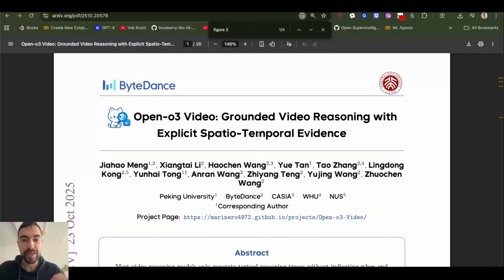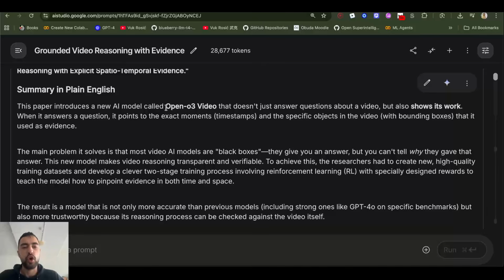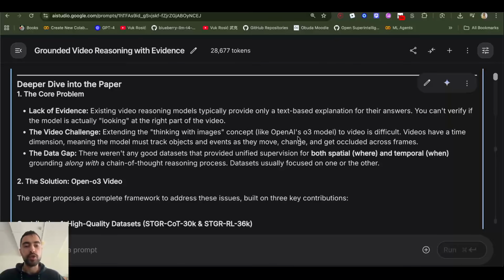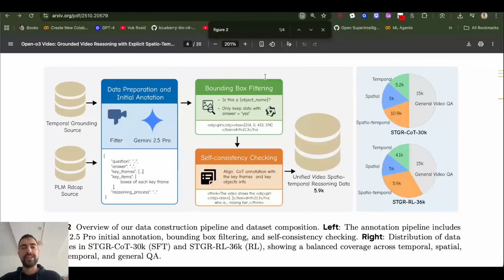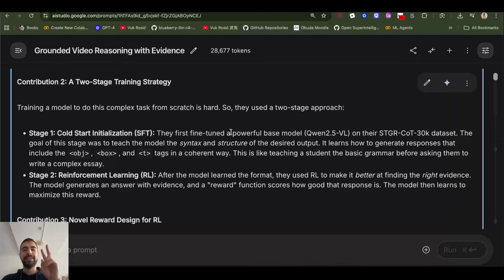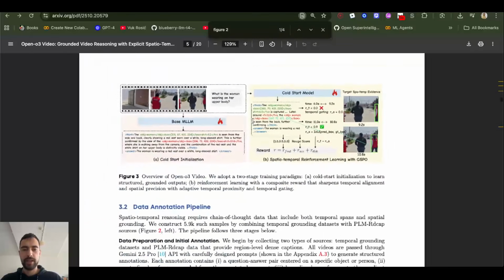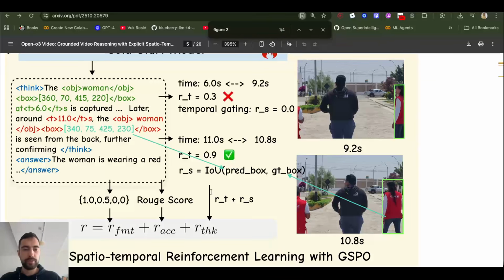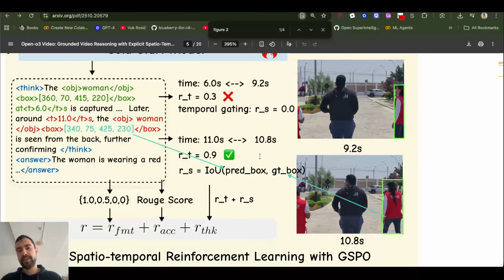Video LLM Reasoning - "Think With Video" INSANE New LLM Video Reasoning Training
0:00 - LLM Video Reasoning
0:46 - The Main Problem
1:31 - Creating The Dataset
2:33 - Two-Stage Training
3:34 - Reward Types
4:31 - Processing Video Frames
5:51 - Vision Encoding Method